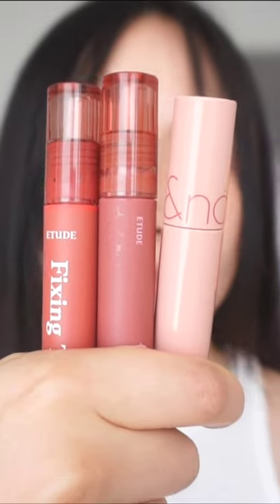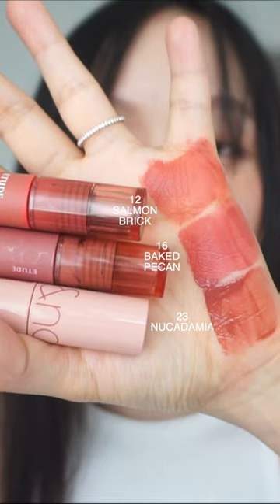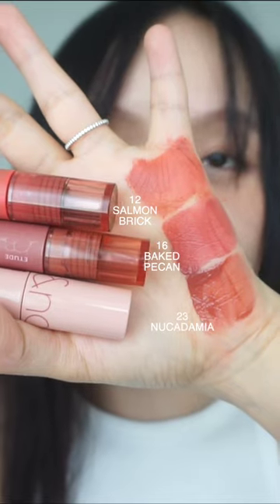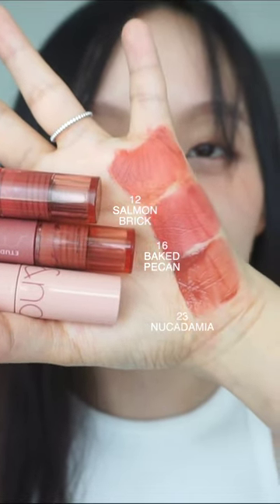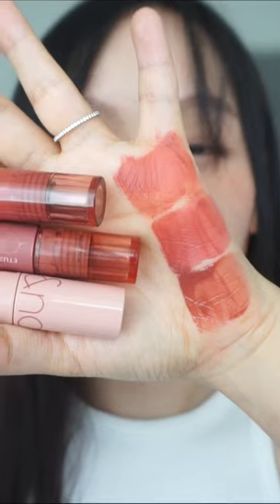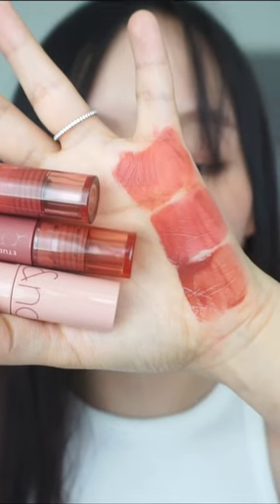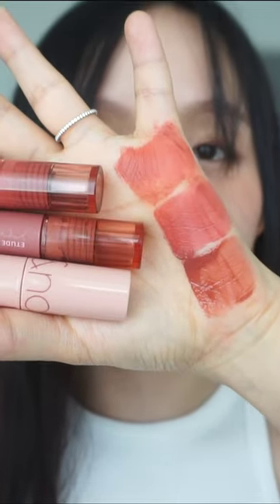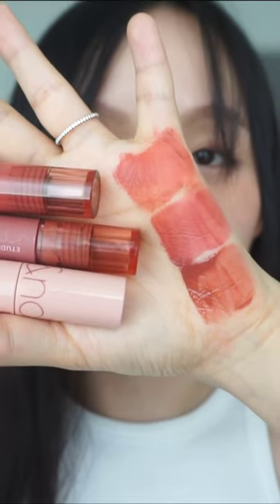23 NUCADAMIA VS 16 BAKED PECAN VS 12 SALMON BRICK- YESSTYLE CODE: LULULAND22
OLIVE YOUNG GLOBAL CODE: LULULAND05
WISHTREND CODE: LULULAND15
PINKY PARADISE CODE: LULULAND10
TEDDY BLAKE CODE: TBLululand30

Skin tone: Natural Beige (Neutral)
Korean foundation: 23
On the lips:
***Lighting may be different due to sun exposure